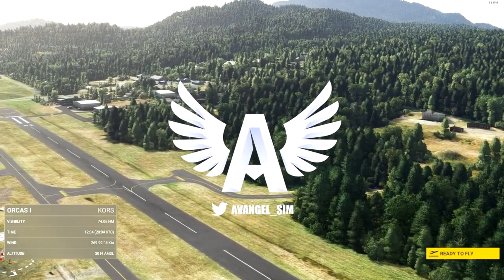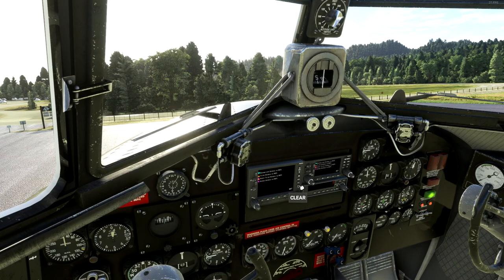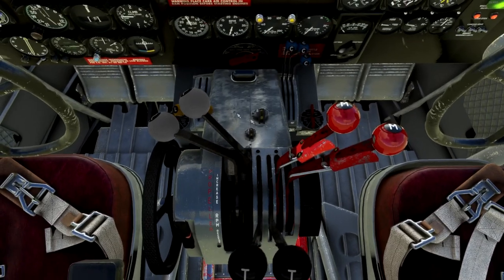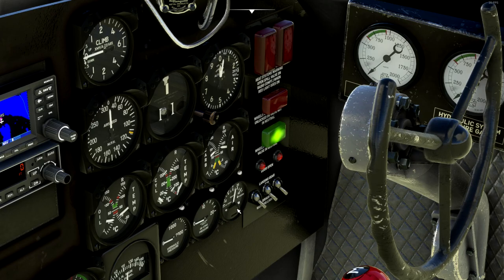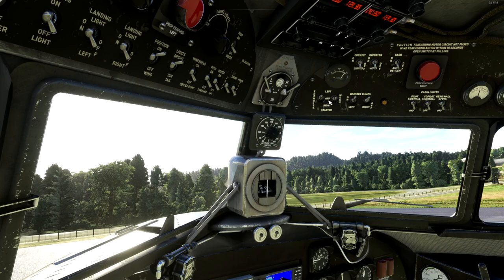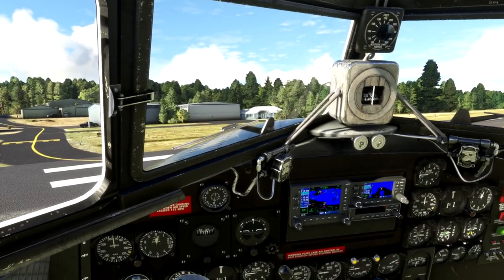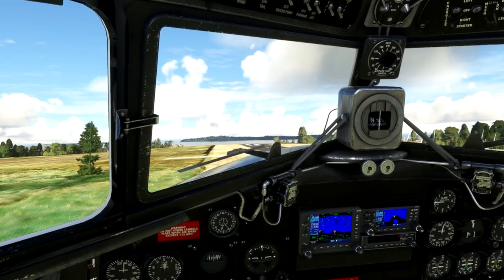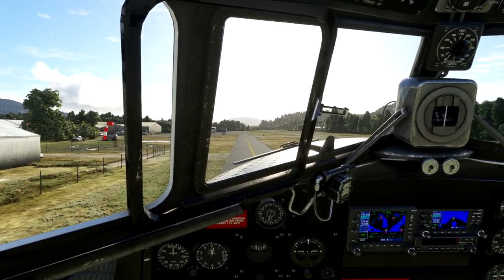Handling The Mighty Dakota - Aeroplane Heaven DC3 - MSFS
A look at the systems and operation of the new DC3 in MSFS with the 40th Anniversary Update! Aeroplane Heaven gives us our first real rendition of this classic... Is she as good as the Beaver?